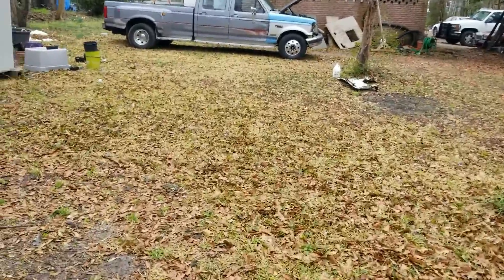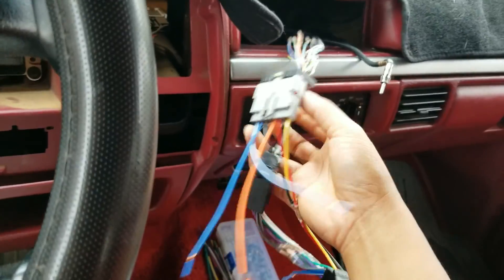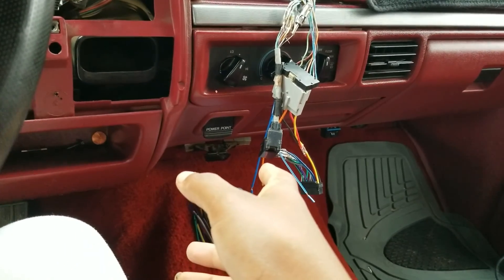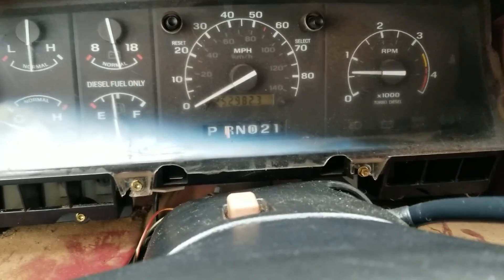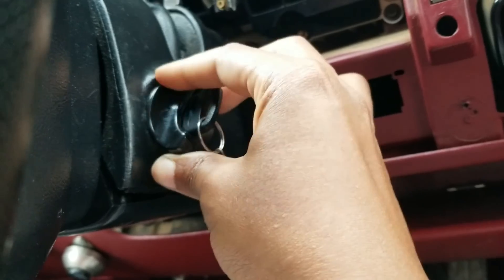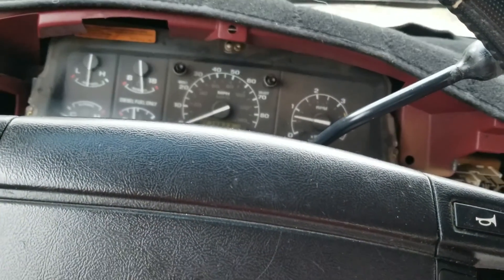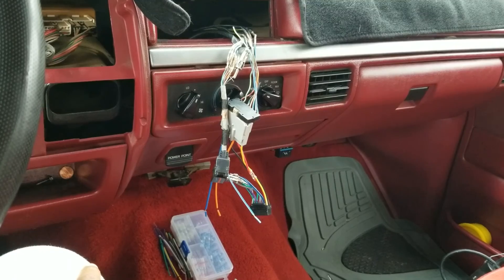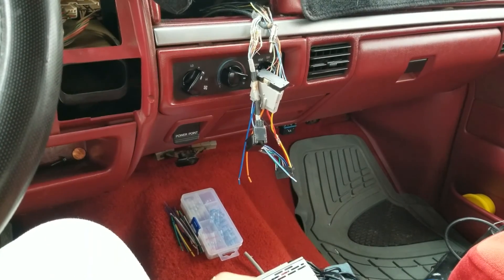Plans/ things i need to do on the truck